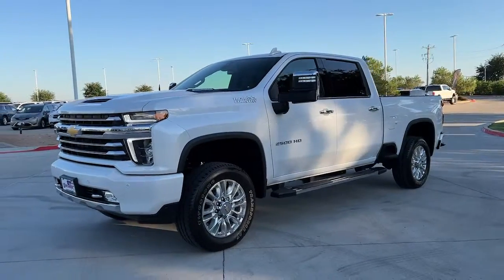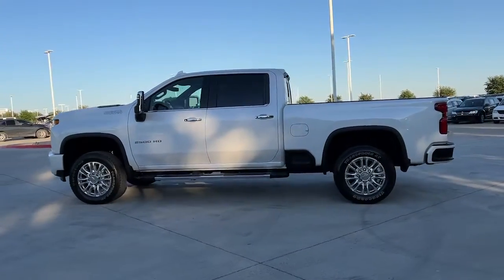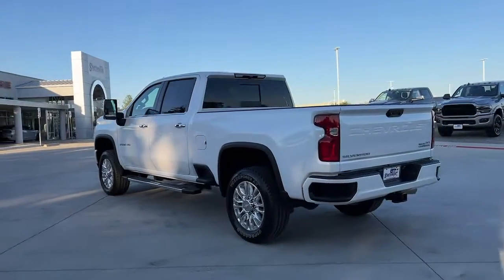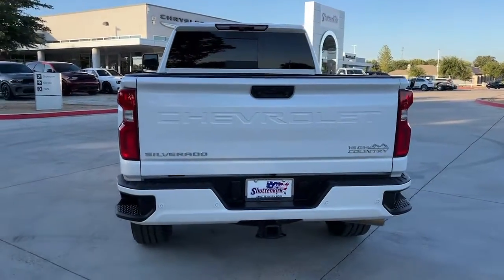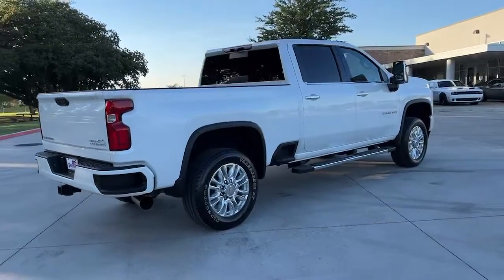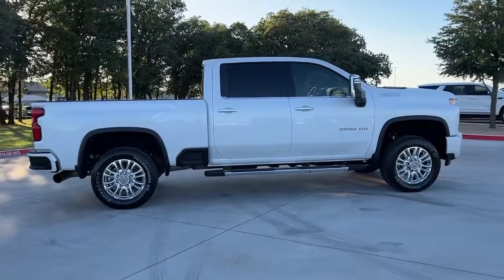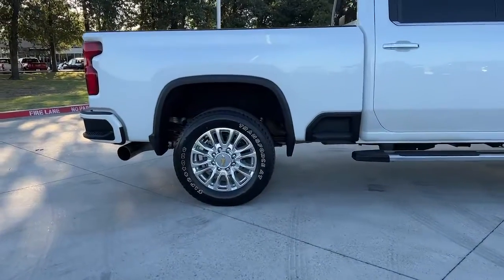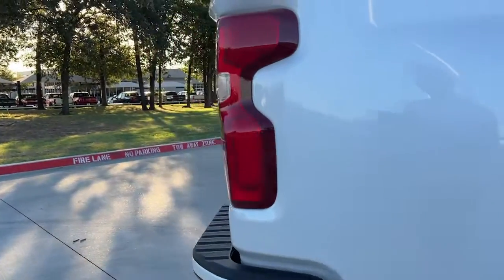2022 Chevrolet Silverado 2500HD Granbury, Fort Worth, TX NF120678C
Iridescent Pearl Tricoat Used 2022 Chevrolet Silverado 2500HD available in Granbury, Texas at Mike Brown CDJR. Servicing the Fort Worth, TX area.

Shottenkirk CDJR
4970 East Highway 377

Clean CARFAX. 10-Speed Automatic, 4WD, Jet Black/Umber Leather. Iridescent Pearl Tricoat 2022 Chevrolet Silverado 2500HD High Country 10-Speed Automatic Duramax 6.6L V8 Turbodiesel 4WDbrbrbrFor more information contact one of our Internet Managers at to set up your VIP Test Drive.. At SHOTTENKIRK CDJR Granbury located in Granbury, TX all of our Pre-Owned vehicles go through a 100 point plus inspection. The oil and filter are changed, complete brake inspection, tire rotation, safety inspection and all fluid levels are topped off. If we find anything that needs attention we address the issue and fix it. So buy with confidence that you are getting a quality vehicle. We can do a complete walk around for you over the phone. Trade ins are always welcomed. We offer financing from over 25 finance and credit unions locally and nationally. SHOTTENKIRK CDJR 4970 E HWY 377 GRANBURY TEXAS 76049.
Navigation System,Gooseneck/5th Wheel Prep Package,Preferred Equipment Group 3LZ,Safety Package II,Suspension Package,Up-Level Rear Seat w/Storage Package,Z71 Off-Road Package,7 Speakers,AM/FM radio: SiriusXM with 360L,BOSE Premium 7-Speaker Sound System,Premium audio system: Chevrolet Infotainment 3 Premium,Radio: Chevrolet Infotainment 3 Premium System,SiriusXM w/360L,Steering Wheel Audio Controls,Air Conditioning,Automatic temperature control,Electric Rear-Window Defogger,Front dual zone A/C,Rear window defroster,120-Volt Bed Mounted Power Outlet,120-Volt Instrument Panel Power Outlet,12-Volt Rear Auxiliary Power Outlet,Bluetooth For Phone,Driver Memory,Memory seat,Power driver seat,Power Front Windows w/Driver Express Up/Down,Power Front Windows w/Passenger Express Up/Down,Power Rear Windows w/Express Down,Power steering,Power windows,Remote keyless entry,Remote Vehicle Starter System,Steering wheel mounted audio controls,Universal Home Remote,Manual Tilt & Telescoping Steering Column,Off-Road Suspension,Speed-sensing steering,Traction control,4-Wheel Disc Brakes,ABS brakes,Dual front impact airbags,Dual front side impact airbags,Front anti-roll bar,Front wheel independent suspension,Keyless Open & Start,Low tire pressure warning,Occupant sensing airbag,Overhead airbag,Power Door Locks,Power Sunroof,Brake assist,Electronic Stability Control,Lane Departure Warning System,Hill Descent Control,Delay-off headlights,Front fog lights,Fully automatic headlights,Panic alarm,Security system,Unauthorized Entry Theft-Deterrent System,Electronic Cruise Control w/Set & Resume Speed,Speed control,170 Amp Alternator,220 Amp Alternator,720 Cold-Cranking Amps Heavy-Duty Battery,Engine Block Heater,Exhaust Brake,6 Rectangular Chromed Tubular Assist Steps,Auto-dimming door mirrors,Black Chevytec Spray-On Bedliner w/Chevrolet Logo,Bumpers: body-color,Chrome Front Grille,Chrome Mirror Caps,Front LED Fog Lamps,Front License Plate Kit,Heated & Auto-Dim Pwr Vertical Trailering Mirrors,Heated door mirrors,IntelliBeam Automatic High Beam On/Off,LED Cargo Area Lighting,Polished Exhaust Tip,Power door mirrors,Rear step bumper,Rear Wheelhouse Liners,Standard Tailgate,Turn signal indicator mirrors,Winter Grille Cover,1st & 2nd Row All-Weather Floor Liners (LPO) (AAK),8 Driver Information Center,Auto-Dimming Inside Rear-View Mirror,Auto-dimming Rear-View mirror,Automatic Emergency Braking,Bed View Camera w/2 Trailer Camera Provisions,Chevrolet Connected Access Capable,Color-Keyed Carpeting Floor Covering,Compass,Driver door bin,Driver vanity mirror,Dual Charge-Only USB Ports (2nd Row),Electrical Lock Control Steering Column,Floor-Mounted Center Console,Following Distance Indicator,Forward Collision Alert,Front Carpeted Floor Mats,Front reading lights,Garage door transmitter,HD Surround Vision w/2 Trailer View Camera Provisions,Heated Steering Wheel,Heated steering wheel,Illuminated entry,Lane Change Alert w/Side Blind Zone Alert,Leather-Wrapped Steering Wheel,Not Equipped w/Heated 2nd Row Outboard Seats,OnStar & Chevrolet Connected Services Capable,Outside temperature display,Overhead console,Passenger vanity mirror,Rear Carpeted Floor Mats,Rear Cross Traffic Alert,Rear reading lights,Rear seat center armrest,Safety Alert Seat,Tachometer,Tel